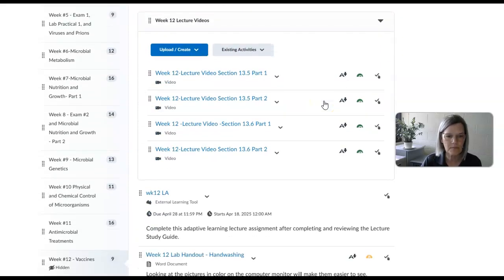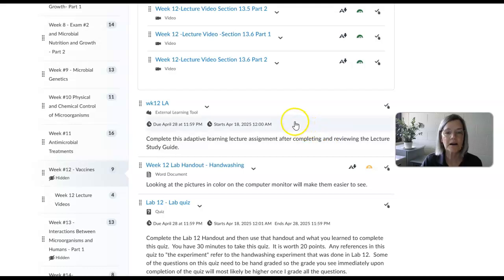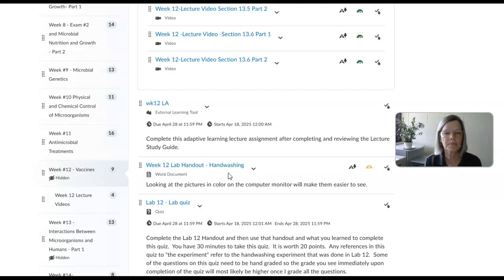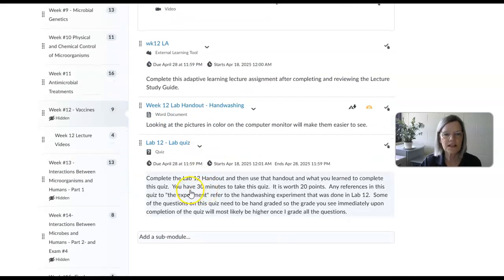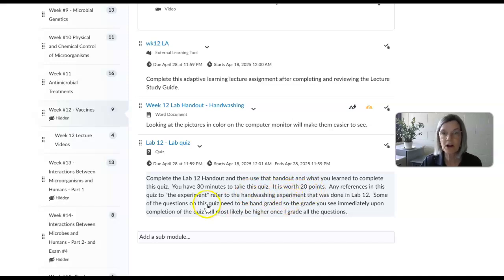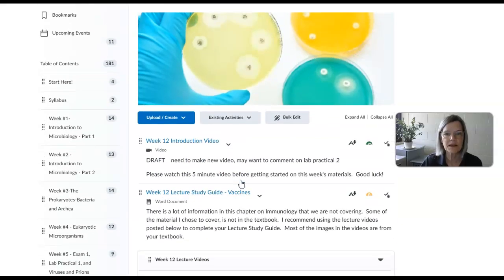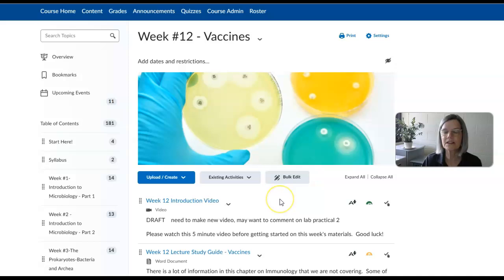BIOL 2010 Intro wk 12 202530